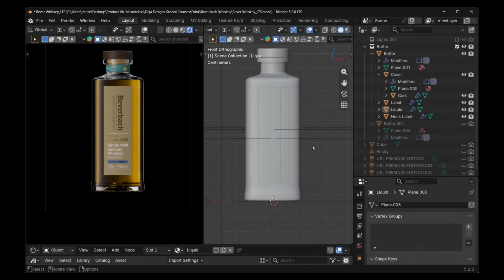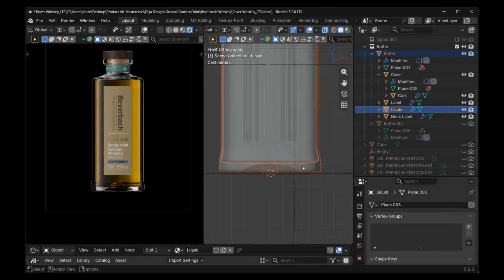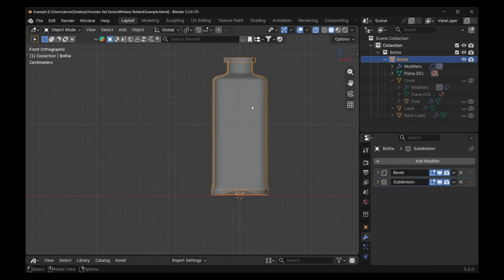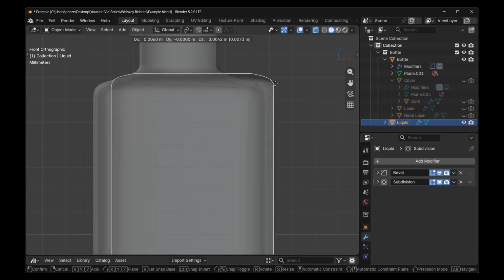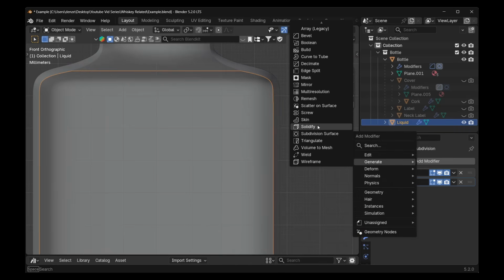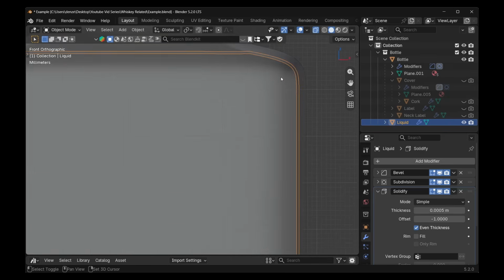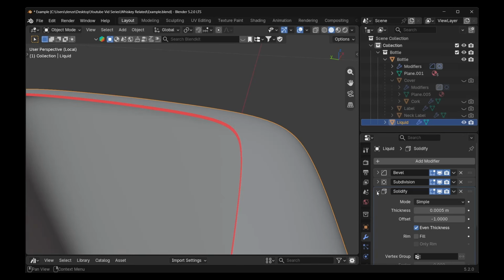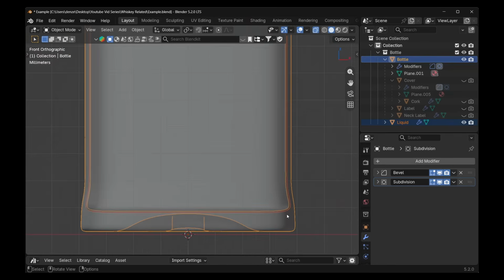How to Create Realistic Liquid Inside Glass Bottles in Blender